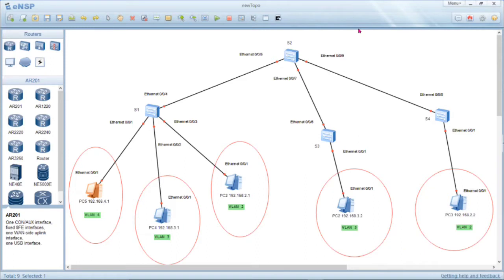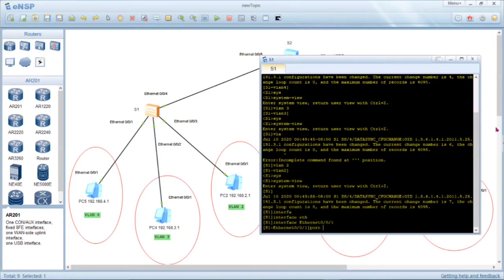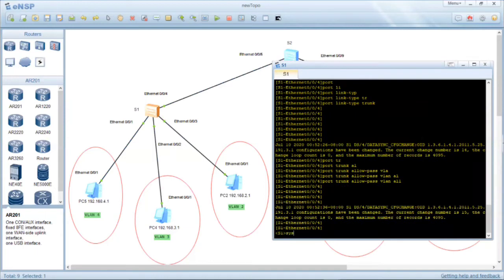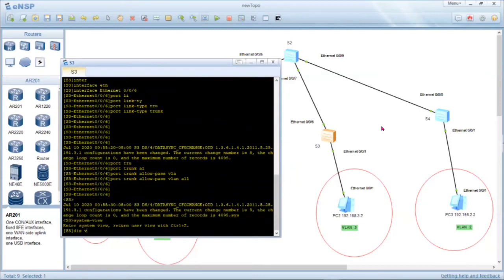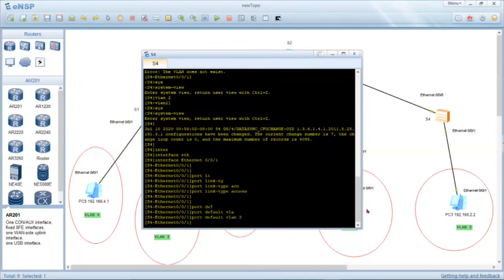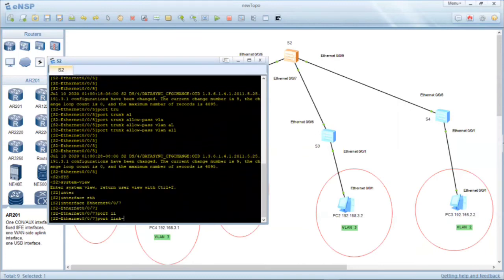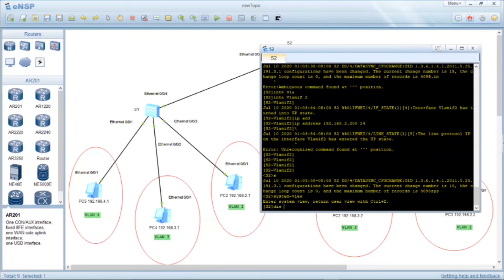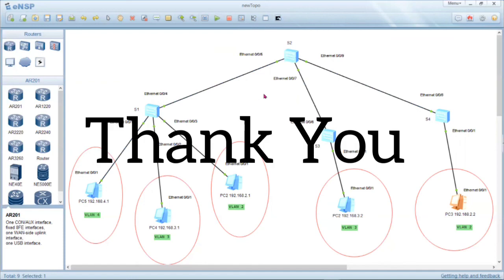Huawei Ensp Configure Vlan with Switch (Video Assignment Project) 2020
Huawei ensp configure vlan on switch